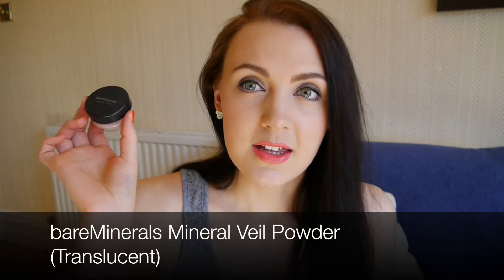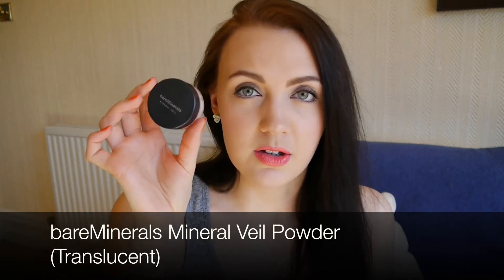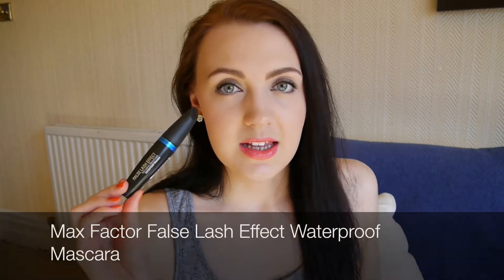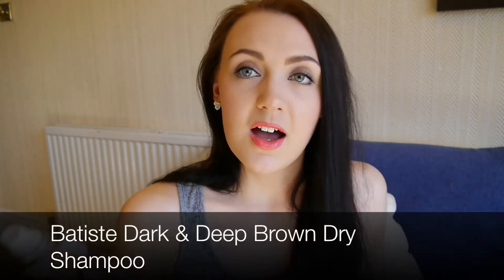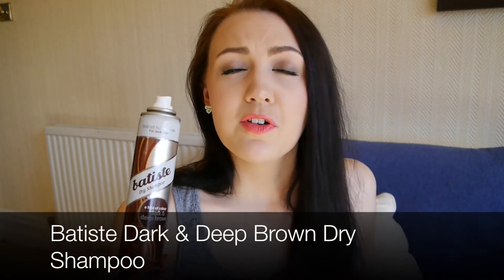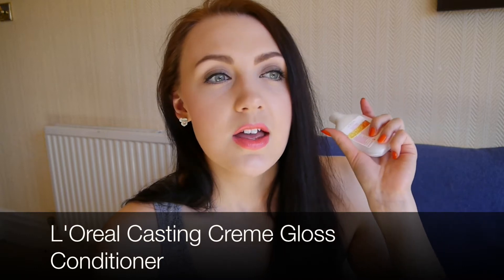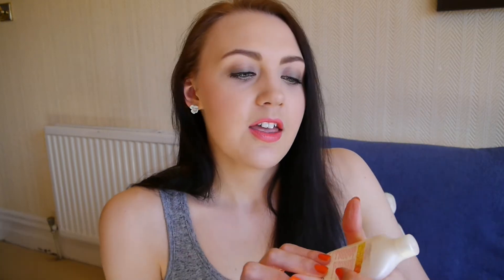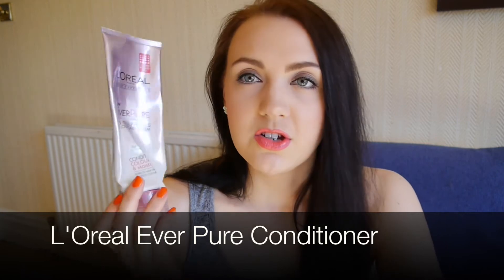Empty Products - Would I Repurchase? April 2015 | Kat Horrocks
The beauty products I've used up recently, and whether I'd repurchase them!

I would love to keep in touch :) let's chat on social media!

Products Mentioned:
bareMinerals Mineral Veil Translucent Powder
Max Factor False Lash Effect Waterproof
Batiste Dark & Deep Brown Dry Shampoo
L'Oreal Casting Creme Gloss Conditioner
L'Oreal Ever Pure Conditioner
Liz Earle Sweet Orange & Mint Cleanse & Polish (LE from Christmas)
Tangleteezer
Clinique Deep Comfort Hand & Cuticle Cream
Soap & Glory Hand Maid Antibacterial Gel